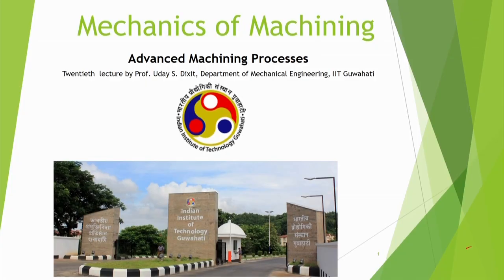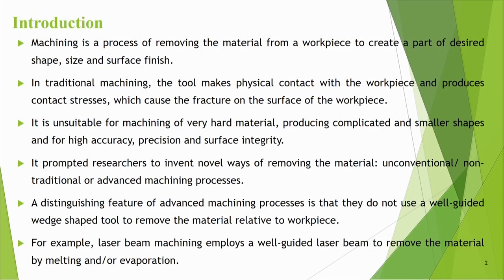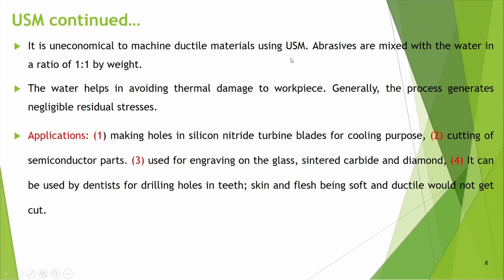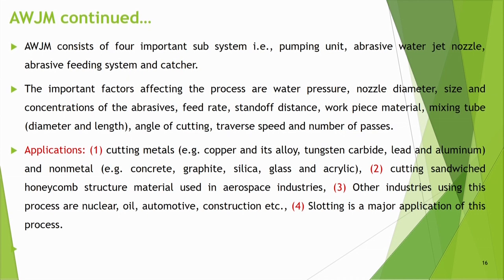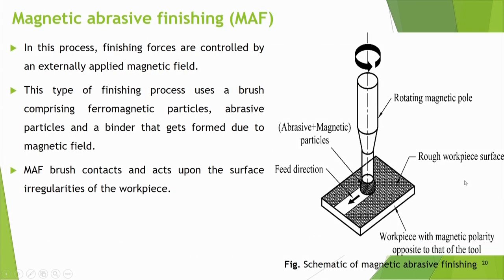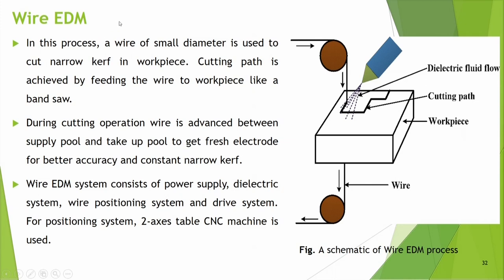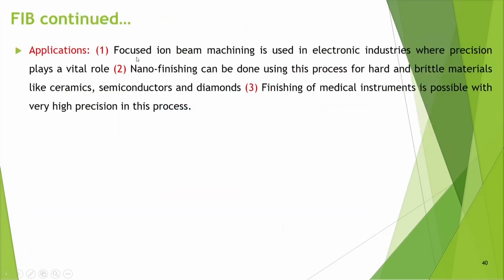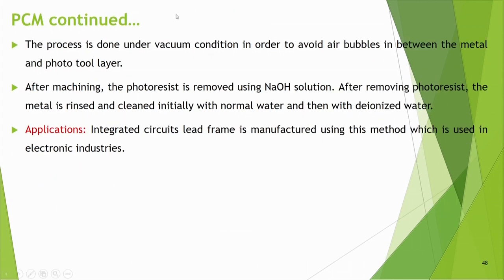Introduction to Advanced Machining Processes